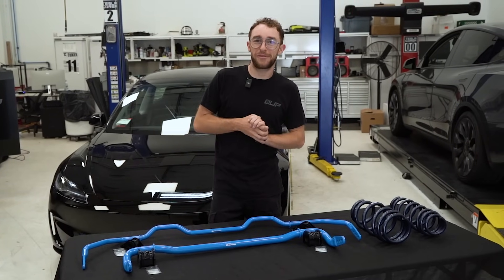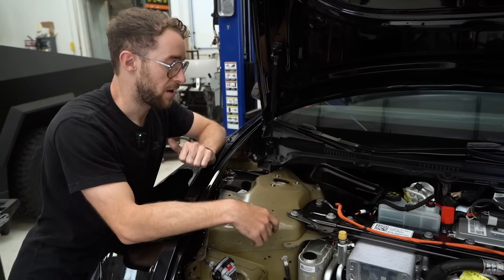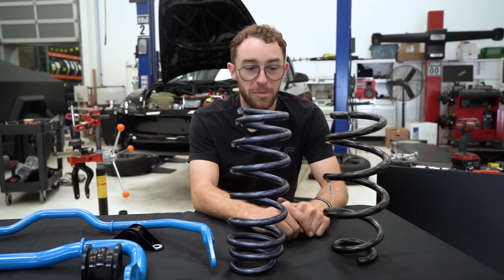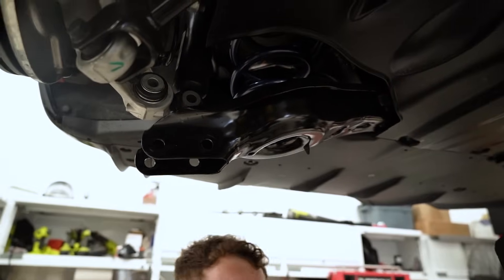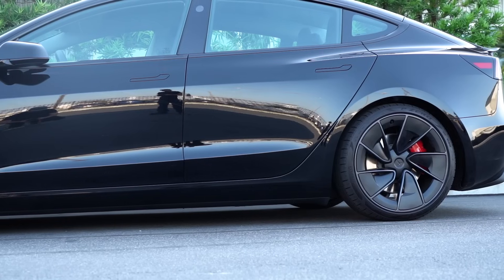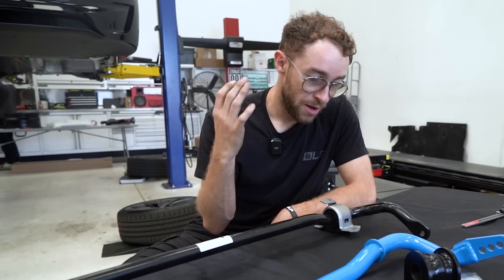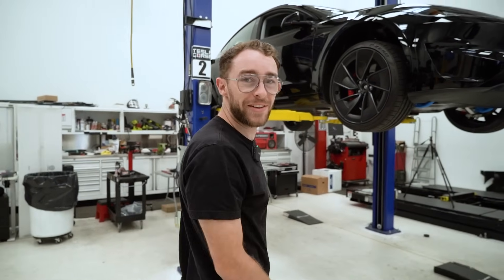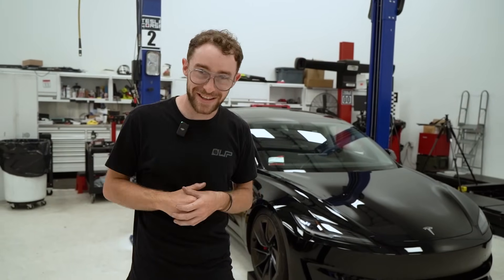Model 3 Performance Gets Lowering Springs + Sway Bars + Testing Unplugging Adaptive Shocks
What happens when you unplug the Tesla Model 3 Performance Adaptive Shocks? We find out after first lowering the car on both our Mild and Low Dual Rate Lowering Springs to validate suspension heights as well as test fit our 1st gen Model 3 front and rear sway bars as we validate fitment and performance.

Lowering Springs
The Mild Dual Rate Lowering Springs dropped the car .5" for a clean and subtle drop. In the video we show you the process in which to remove the OEM springs and swap in the UP springs. Once we validated the heights of the Mild springs, we installed the Low Dual Rate Lowering Springs to achieve a 1.5" drop for those looking to close the gap a bit more. The Spring install is straight forward and requires no reprograming of the shocks after installing. Comfort and performance is as expected of our Dual Rate Lowering Springs which offer both optimized comfort in 1st spring rate for everyday driving situations, and optimized performance with 2nd spring rate which engages in spirited or track driving. Best of both worlds in one solution!

Sway Bars
We then install our first gen Model 3 front and year Street & Track 3-way Adjustable Sway Bars. Our goal is to offer sway bars designed specifically for the new Model 3 Performance. Our first step, as taken in this video, is to validate for fitment. We show the OEM and UP bars lined up side-by-side and install them, confirming fitment. But just because it fits, doesn't mean it's optimized for performance. Next step is to measure the spring rates of the stock sway bars and see if Tesla has made any changes from the first gen cars. Then, we'll take to the track to test the adjustability ranges of these sway bars and look for any potential improvement. If there is, we'll then go into development and production of Model 3 Performance specific sway bars.

Unplugging the Adaptive Dampers
Everyone wants to know, us especially, "what happens when you unplug the dampers?" Well, we unplugged all 4 once the car was lowered to see how the car would react. Take a look at the video for more detail, however, while the car seems it would technically be drivable, it does not meet our needs. The system disables damping adjustability (obviously!), but also limits the vehicle to 90mph and prevents entry into track mode.

Product Links:
Model 3 Dual Rate Lowering Springs

0:00 - Introduction
0:22 - Mild Dual Rate Lowering Springs
5:39 - Mild Dual Rate Lowering Springs Installed
6:35 - Low Dual Rate Lowering Springs Installed
7:13 - Sway Bar Fitment Validation
9:40 - Unplugging the Adaptive Shocks

Follow along as we dive into every aspect of the new Model 3 Performance and test every product we offer over the coming days and weeks. And let us know what content you'd like to see.